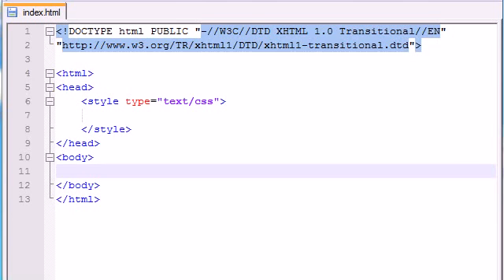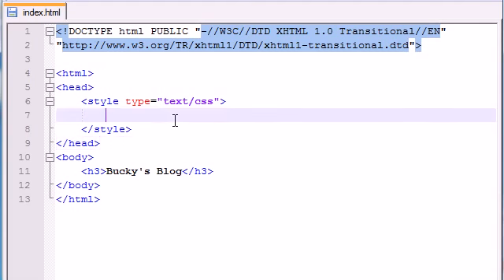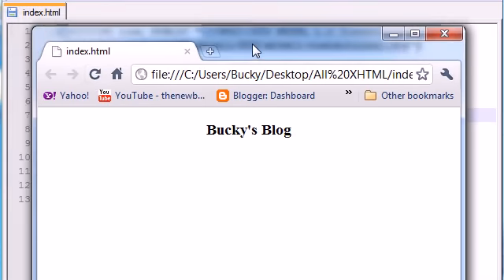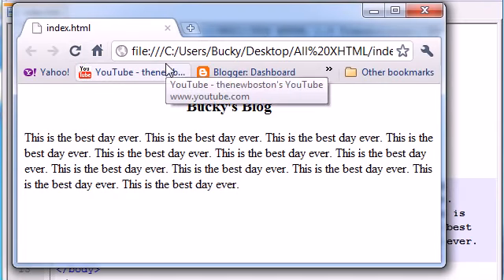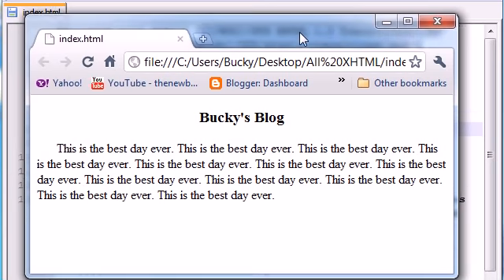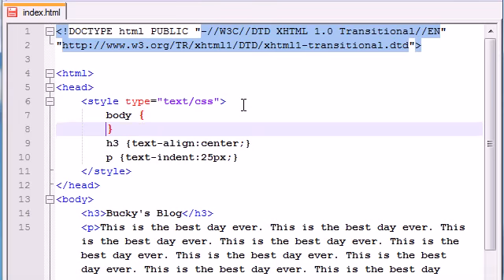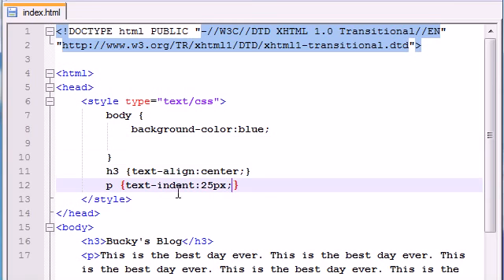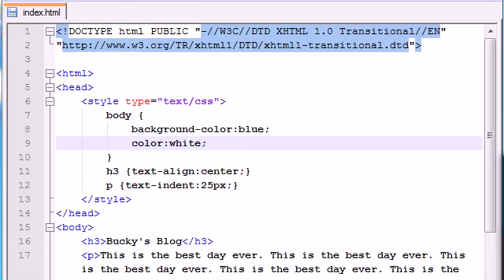XHTML and CSS Tutorial 19 text align and Changing Background Color